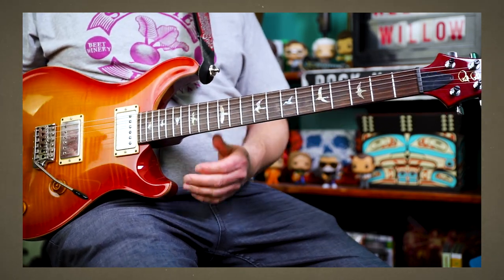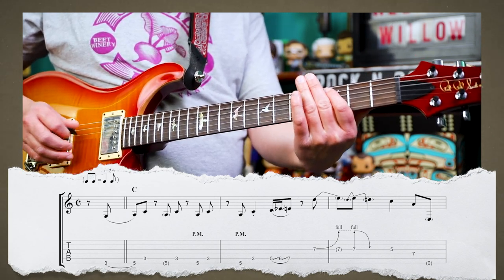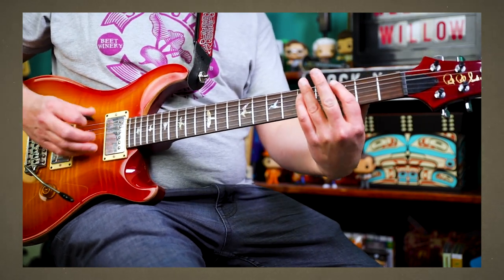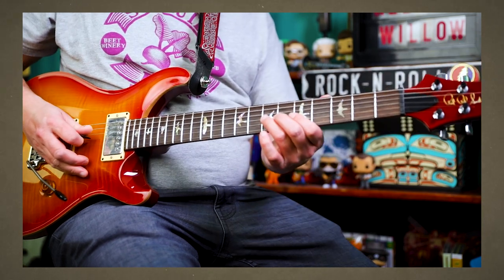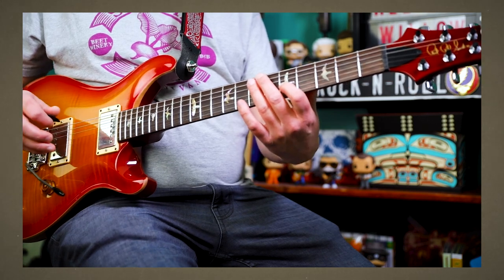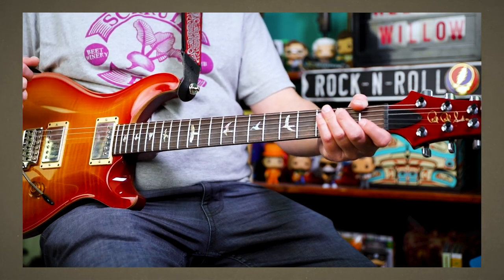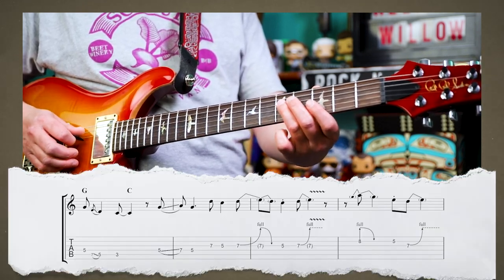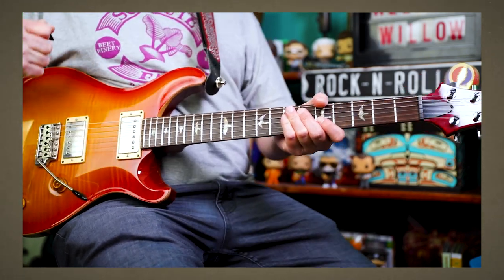Tennessee Jed | Jerry Garcia Guitar Lesson | GRATEFUL DEAD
In this video we look at Jerry Garcia's guitar parts on the Grateful Dead classic, "Tennessee Jed." Tennessee Jed was first performed by the Dead on October 19, 1971, and played every year except for 1975. Although the form of the song never changed, both Jerry and Bob's approach on this tune evolved over the years.

The demo is reminiscent of early 70's version, and the first and second interludes both were taken from the 10/19/72 version. However, as I go through the song, I point out the changes in post-hiatus versions of Tennessee Jed.

Contents:
00:00     Demo (with tab)
04:02     Opening Lick
07:09     Intro
10:24     Verse
16:03     Chorus
17:19     First Interlude
19:01     Second Verse
19:22     Post-Hiatus Versions
21:27     Verse Fingerstyle Section
25:34     Second Interlude
26:08     Song Form
26:33     Main Solo Form
27:27     Final Chorus
28:14     End Tag